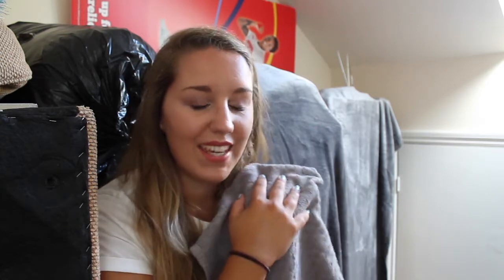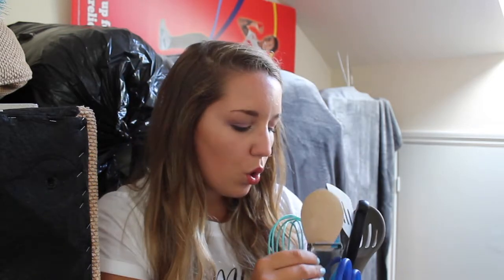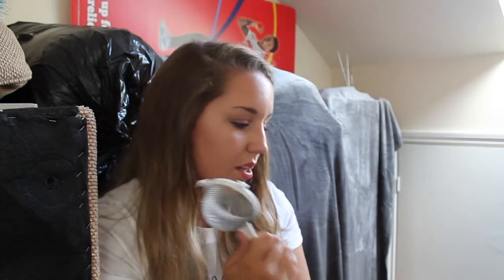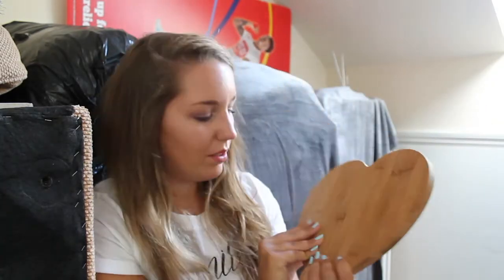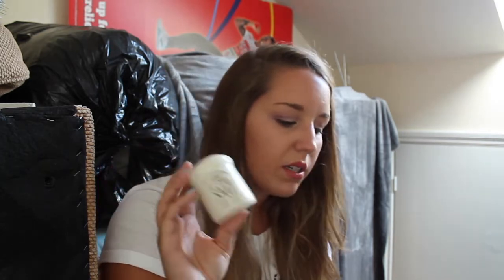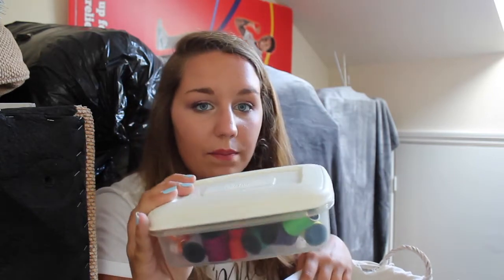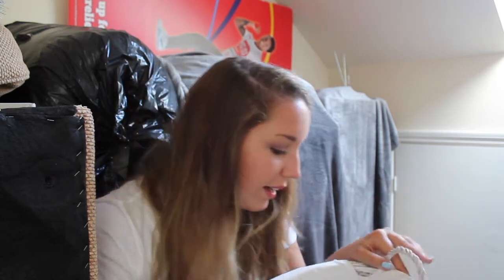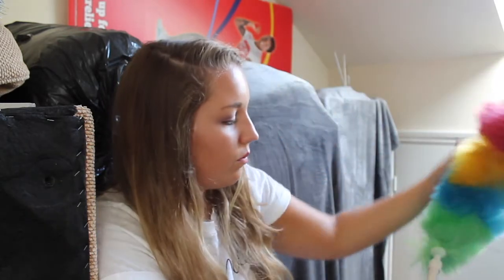UNI ESSENTIALS! | Beth.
♡ UNI ESSENTIALS!

Much Love xox